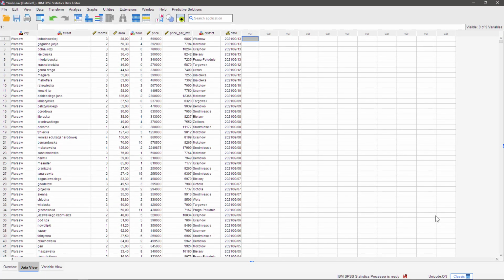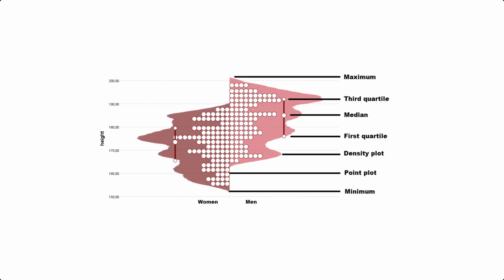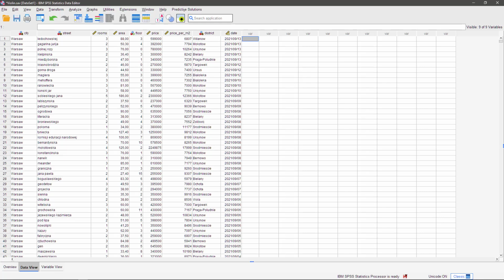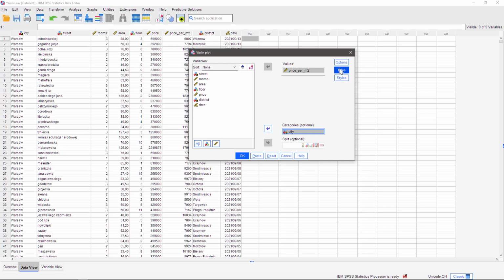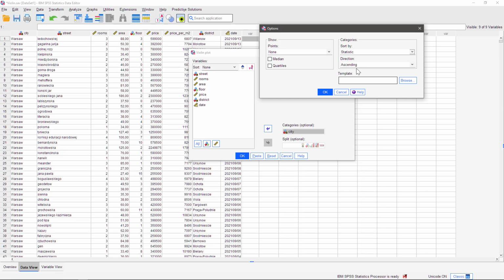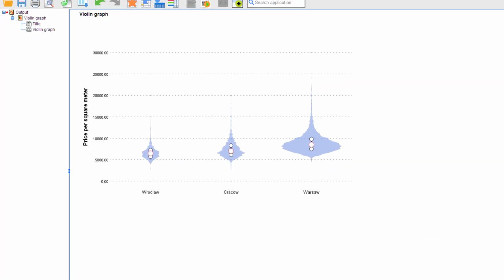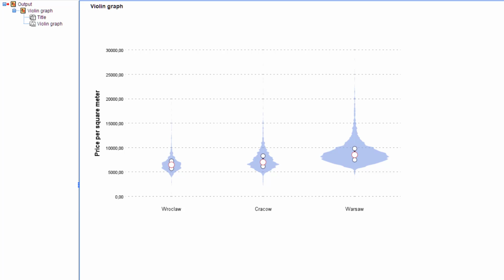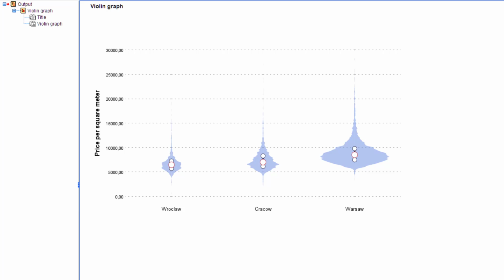PS IMAGO PRO – Violin plot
A violin plot is an attractive and informative visualization that effectively depicts the distribution of a variable. In this tutorial, we will show you how to use this function.